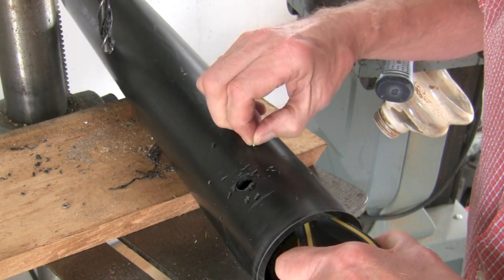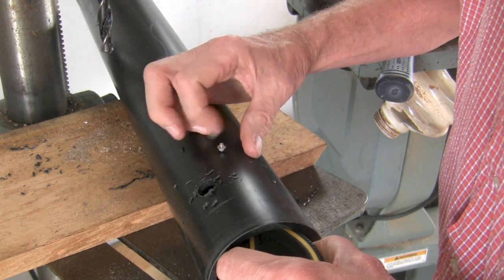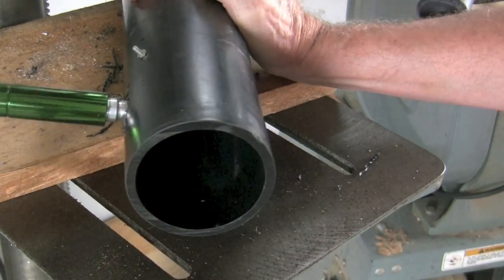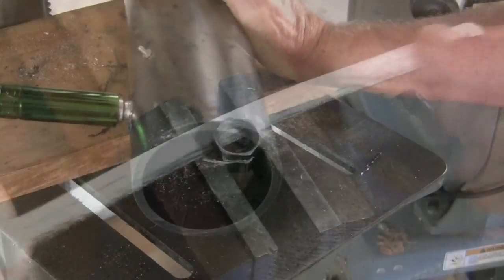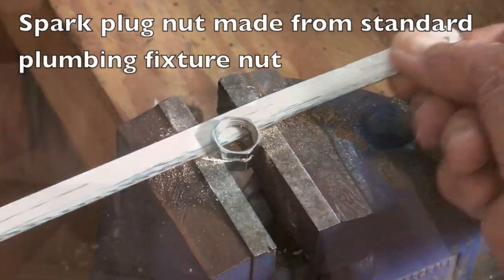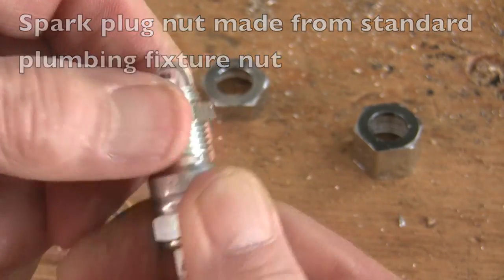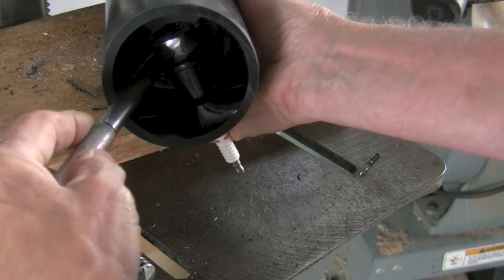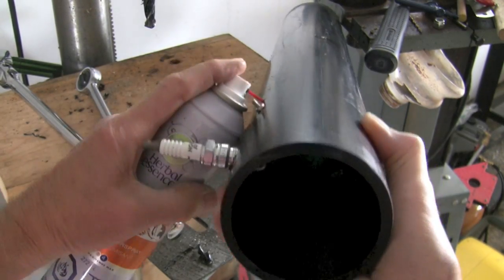Rapid fuelling potato cannon construction details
The potato cannon is mounted on the bucket of a Kubota BX25 and a GoPro Hero2 camera records video. The potato cannon has a unique rapid fuelling system.  A simple and easy to make one-way valve lets fuel in to the combustion chamber but keeps the explosive gases from escaping through the fuel injection port. It takes just a couple of seconds to inject and ignite the fuel (propellent).  The video shows the canon mounted on the bucket of a Kubota BX25 tractor to make a kind of army tank.  A GoPro Hero2 camera mounted on the barrel of the canon catches the firing and impact of the potato on the target.
Le canon de pommes de terre est monté sur la benne d'un Kubota BX25 GoPro Hero2 et un appareil photo enregistre de la vidéo. Le canon de pommes de terre dispose d'un système d'alimentation unique, rapide. Un moyen simple et facile de faire un clapet anti-retour permet de carburant dans la chambre de combustion, mais conserve les gaz explosifs de s'échapper par l'orifice d'injection de carburant. Il prend juste quelques secondes pour injecter et enflammer le carburant (propulseur). La vidéo montre le canon monté sur la benne d'un tracteur Kubota BX25 pour faire une sorte de char de l'armée. Une caméra GoPro Hero2 monté sur le canon du canon de tir et la capture de l'impact de la pomme de terre sur la cible. Voir le canon en mode réservoir à